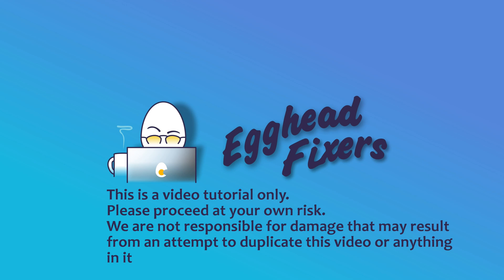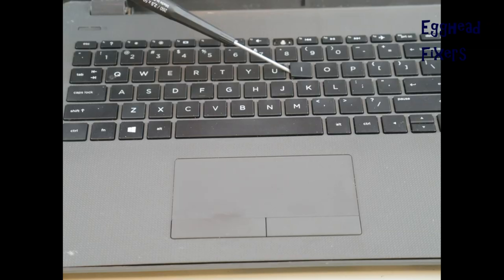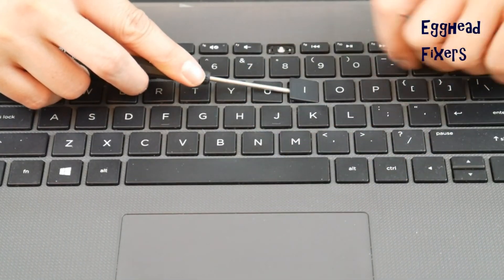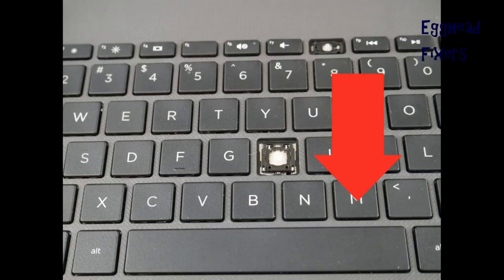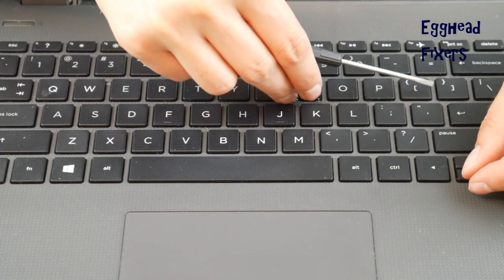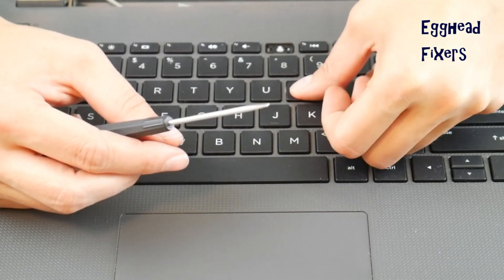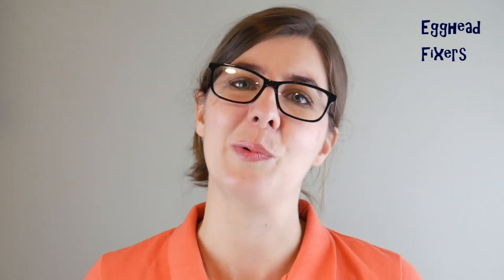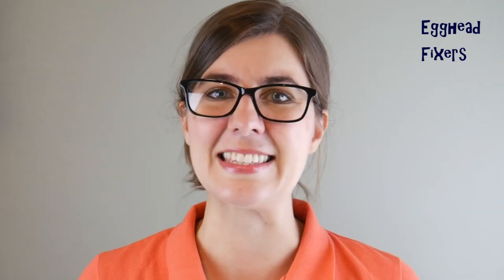HP 15-BS Series Keyboard Key Repair - Removal and Replacement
We suggest eBay for replacement keys or keyboards:

Link for screwdrivers used in the video:

Computer repair tool kit recommended by our technicians:

Link for work laptops and desktops our technicians recommend:

Link for school laptops and chromebooks our technicians recommend: